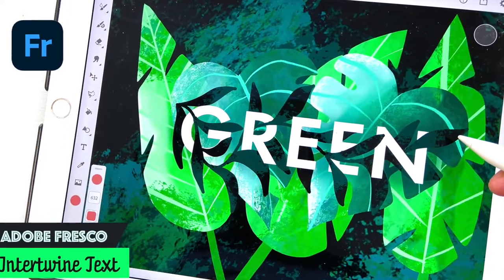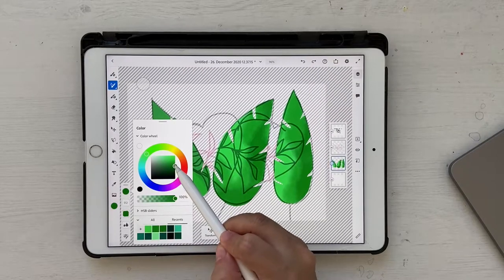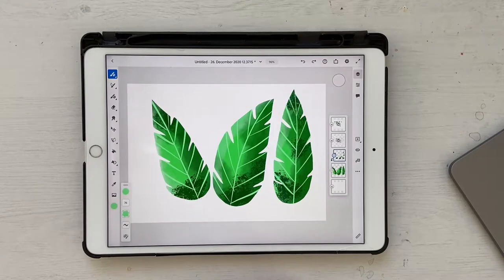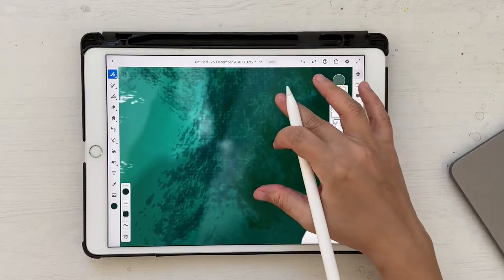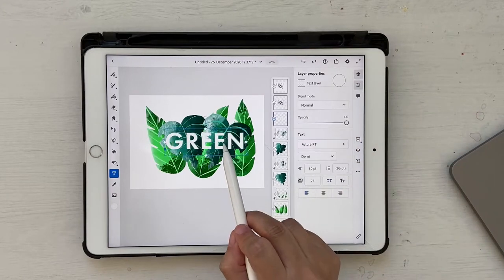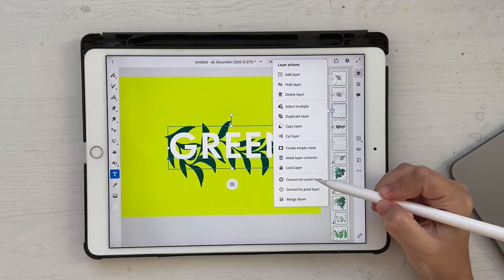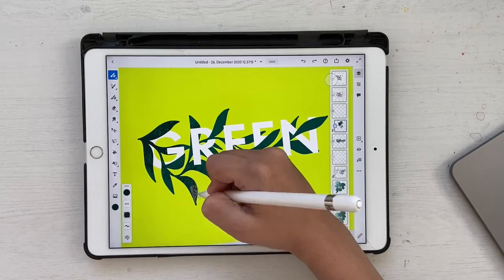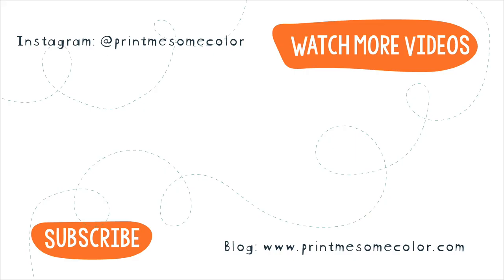Adobe Fresco Tutorial - Wrapping things around Text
Filming Gear:
Phone stand + Ring light

You can find my designs on ▹